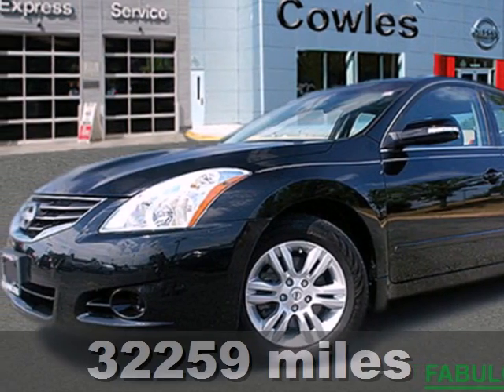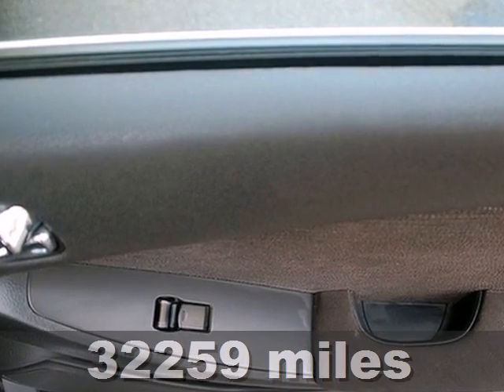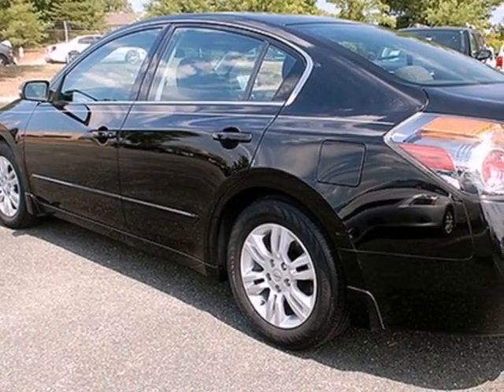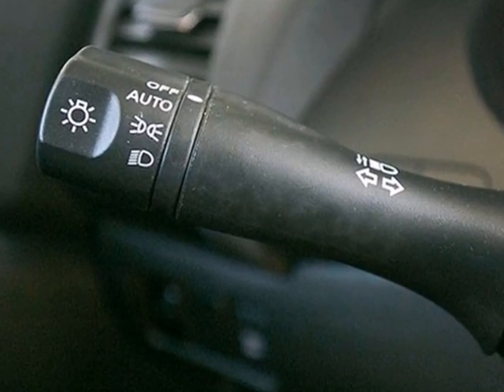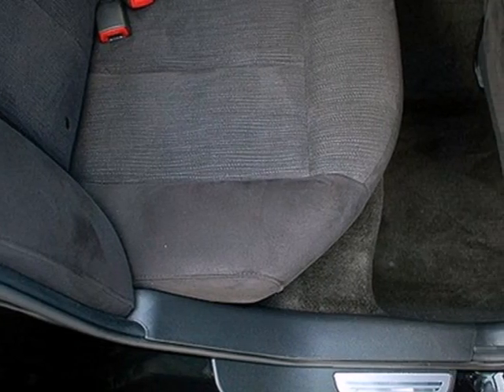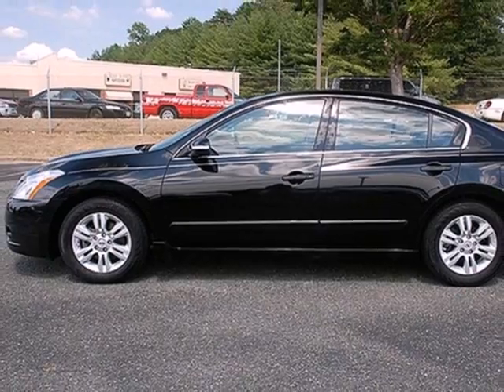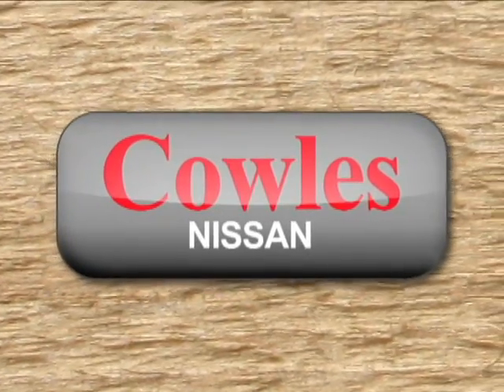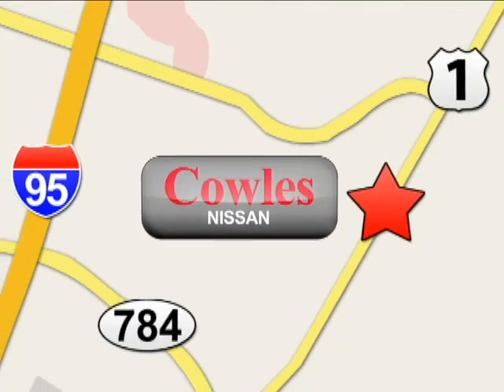2010 Nissan Altima L1656A in Washington DC VA Woodbridge, - SOLD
SOLD - If you are looking for real value on a great used car, Cowles Nissan invites you to come in and test drive this 2010 Nissan Altima, stock# L1656A. We are conveniently located near Washington DC VA Woodbridge, VA and known for our great selection, reliability and quality. Come take a look at this 2010 Nissan Altima today.

Cowles Nissan
14777 Jefferson David Hwy
Washington DC VA Woodbridge VA, 22194